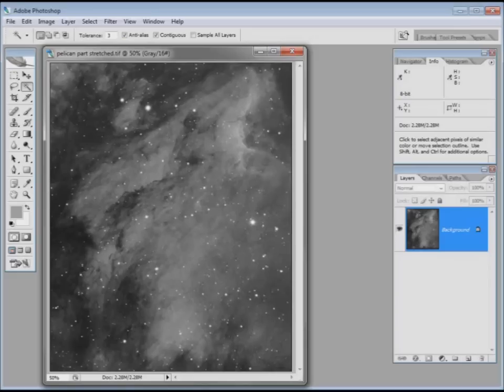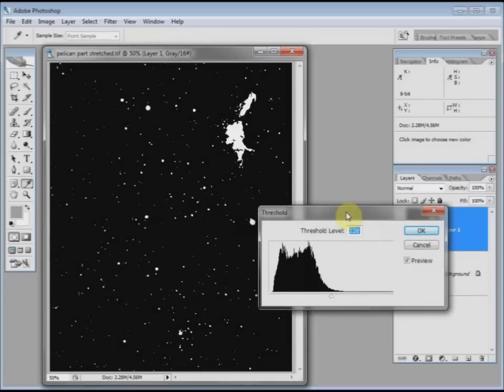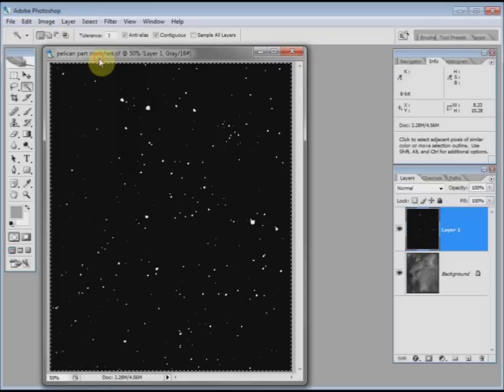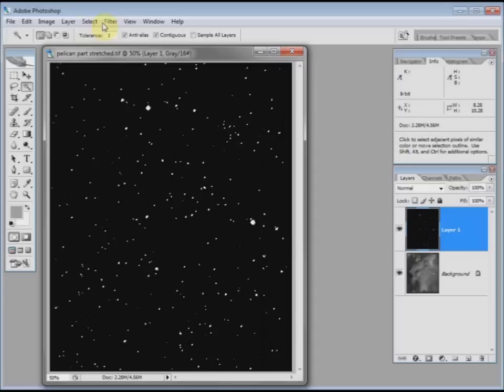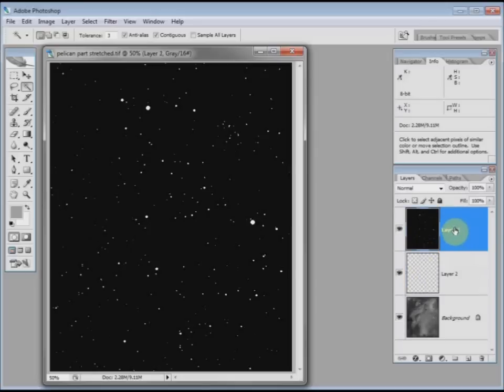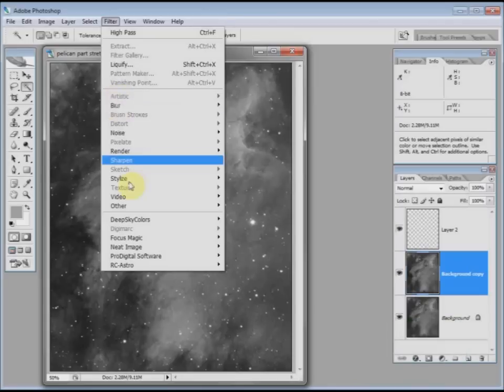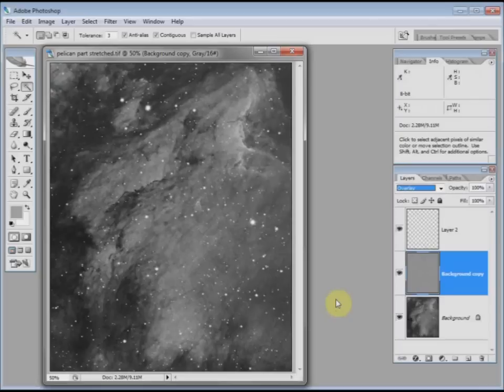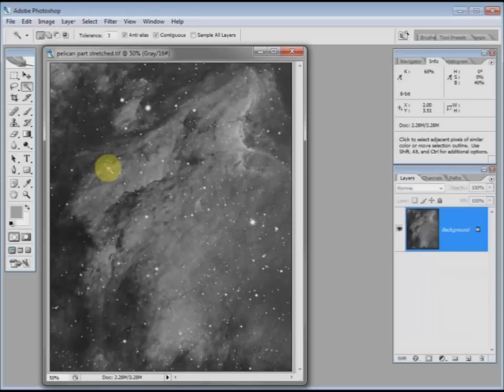03 High Pass Filter with star mask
Applying a high pass filter to a nebula to sharpen it can badly affect the stars. Using a star mask enables the filter to act on the nebula and not affect the stars.